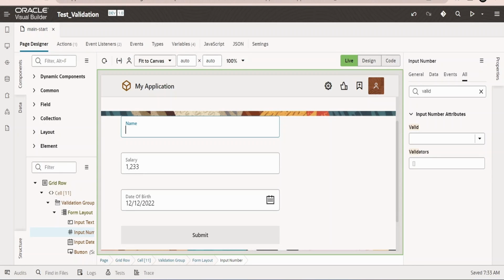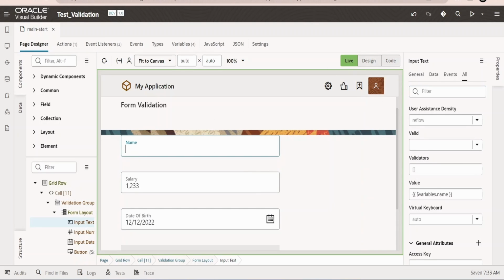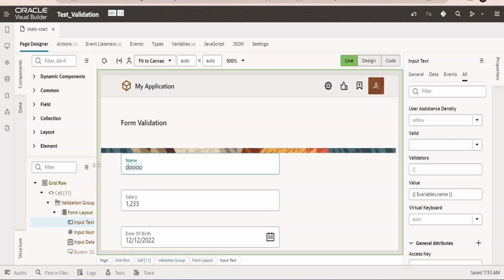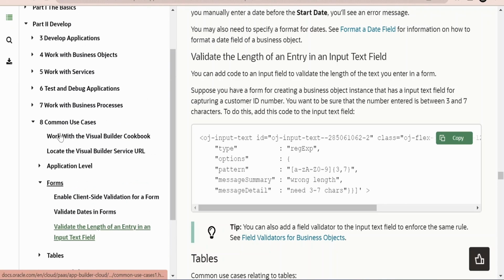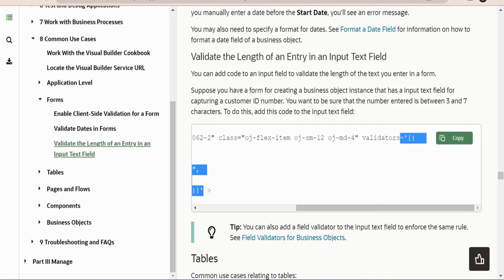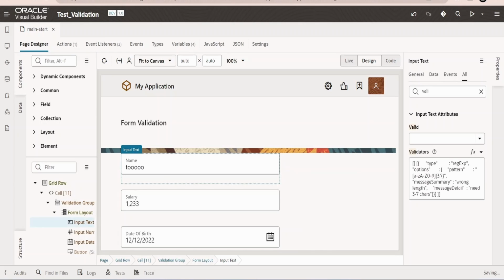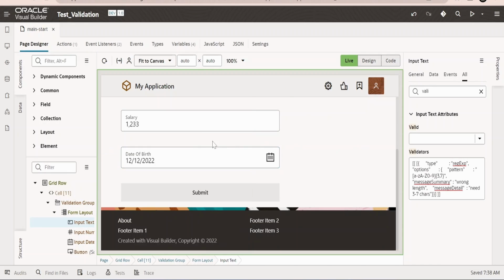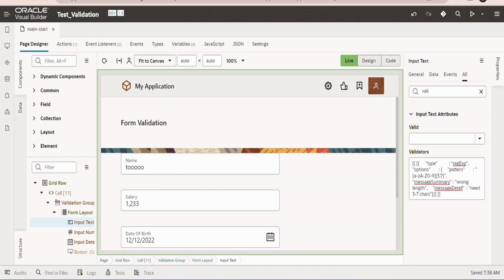How to use validator for input text component in Oracle Visual Builder | oj-input-text | VBCS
With this video we will learn How to use validator for input text component in Oracle Visual Builder | oj-input-text | VBCS | validator

00:01  Introduction for the class
01:25  Documentation walkthrough on using validators for input text component
02:05  Hands-on using validators property for oj-input-text component

04:02  Please donate and support us

Click above link to learn Integration(OIC) in Oracle Integration from scratch

Click above link to learn real use cases for Integration (OIC)